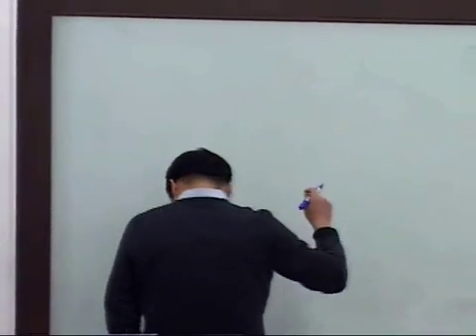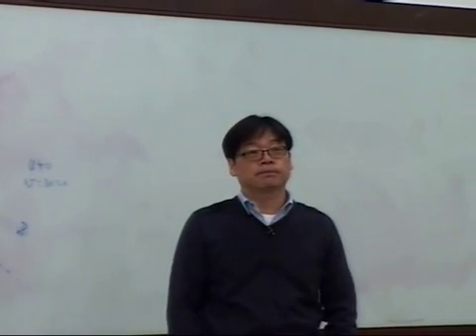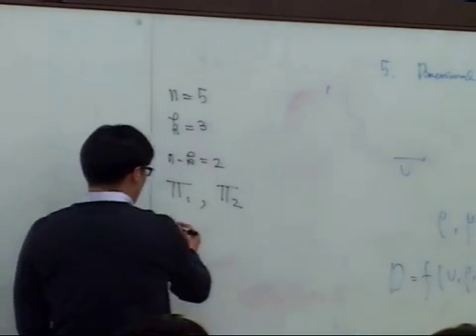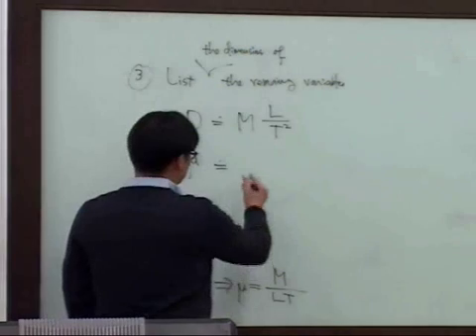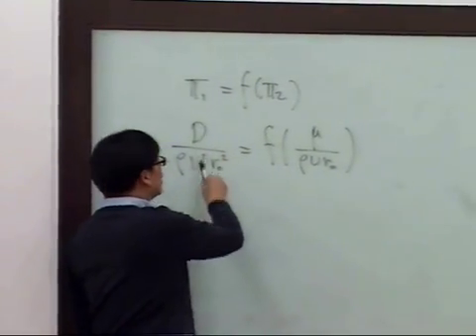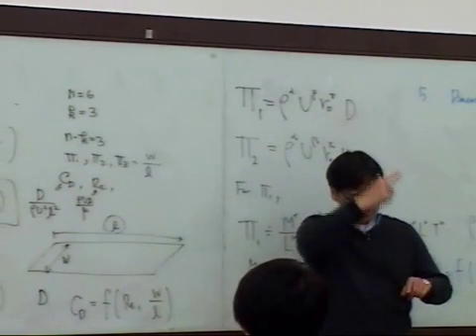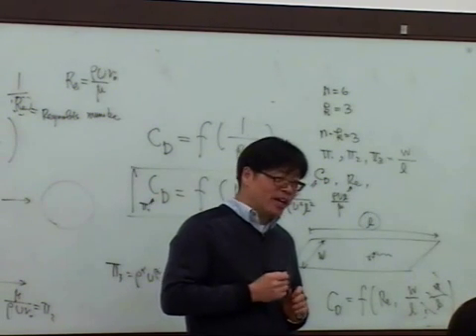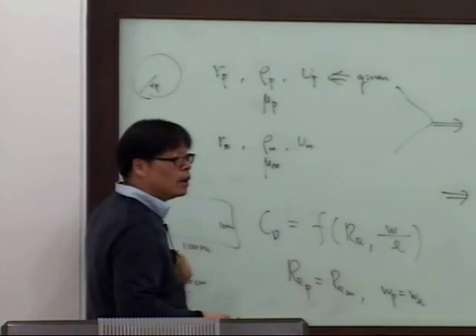OSE523_2011_Lecture04